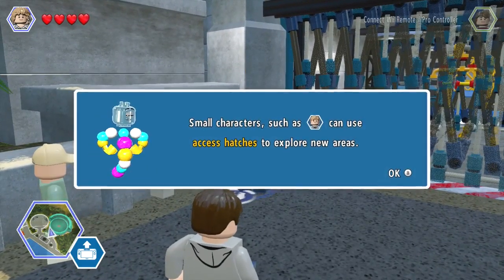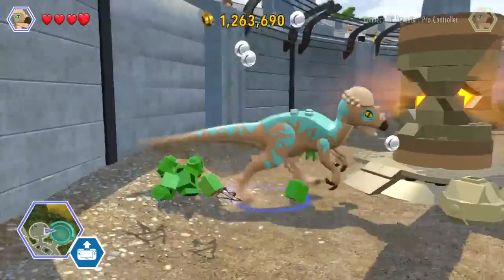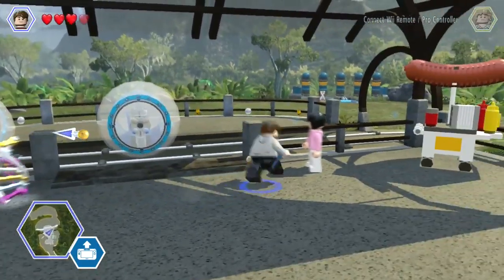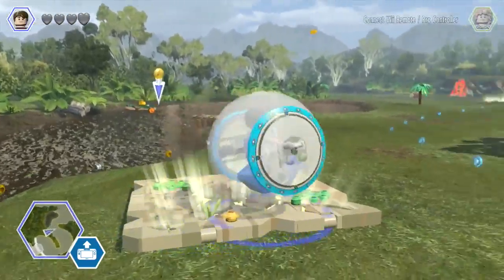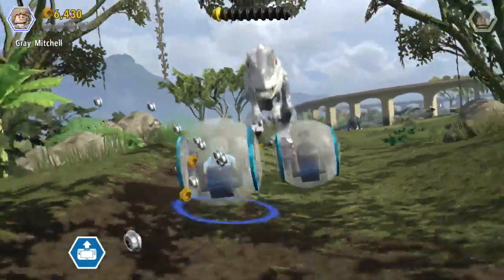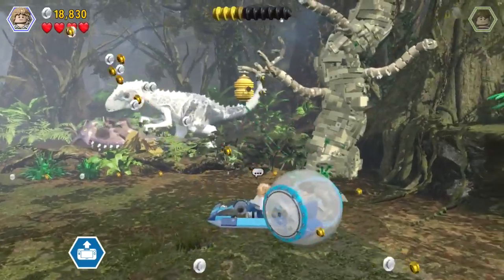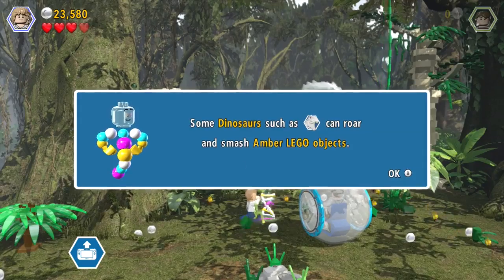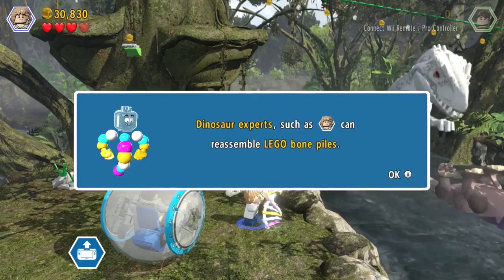LEGO Jurassic World Wii U Part 22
LEGO Jurassic World Ninteno Wii U Version
Let's Play Playthrough
Released June 2015